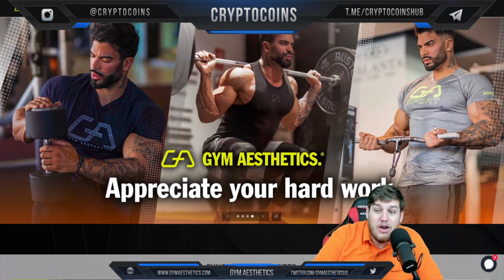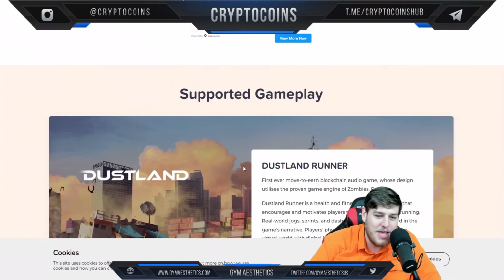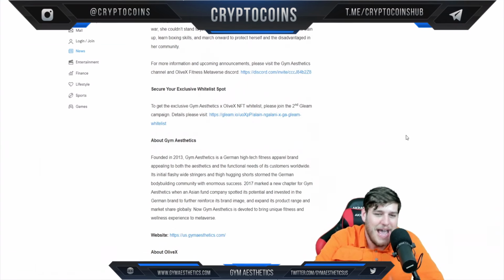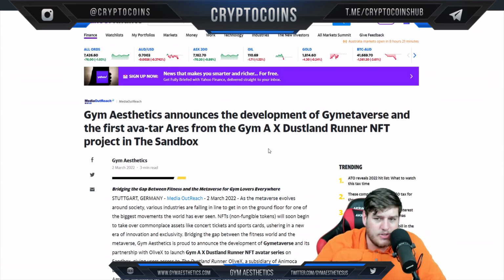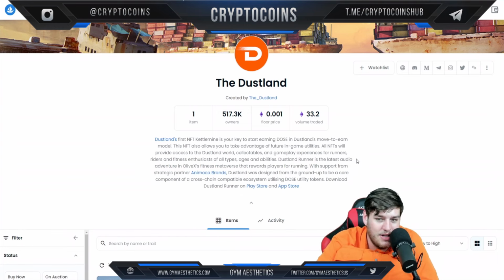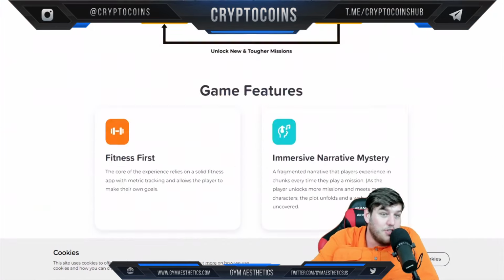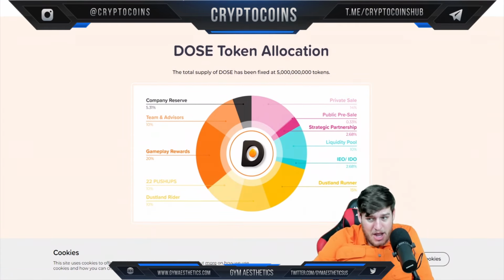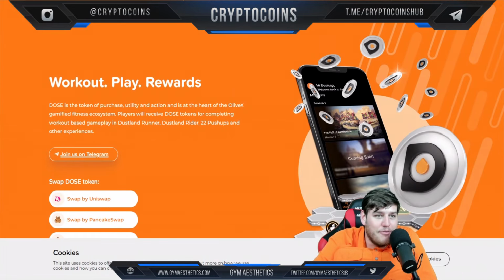Gym Aesthetics | An NFT to gather fitness lovers into the metaverse to share their fitness values.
👋 Welcome to CryptoCoins where we review the best coins for you!

💡 “Investing is the transfer of wealth from the impatient to the patient.